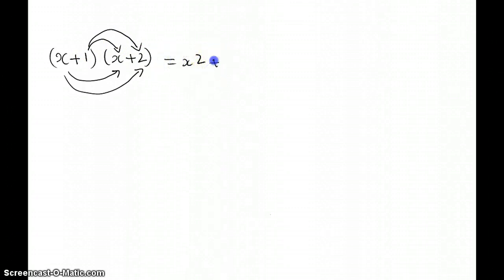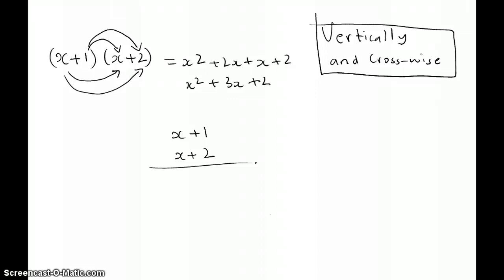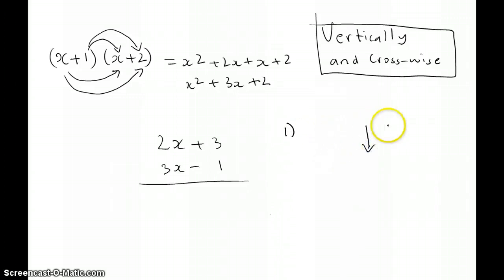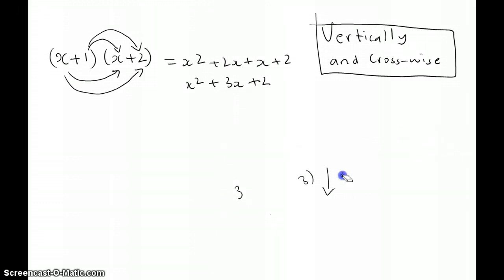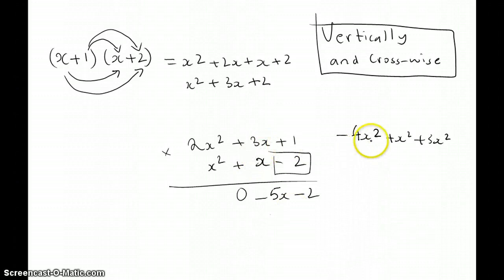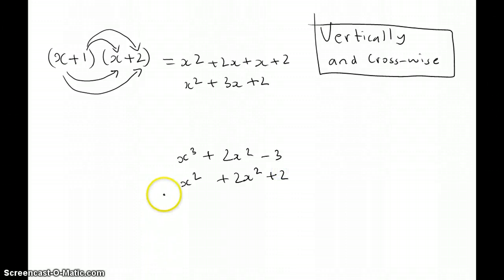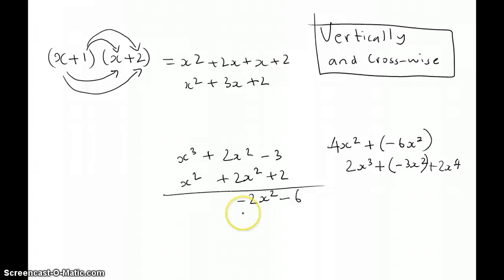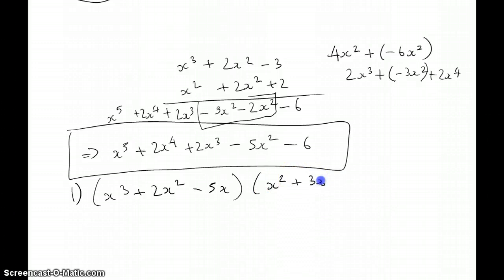Vedic Mathematics - Algebraic Multiplication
In this video, algebraic multiplication will be covered using Vedic Mathematics.